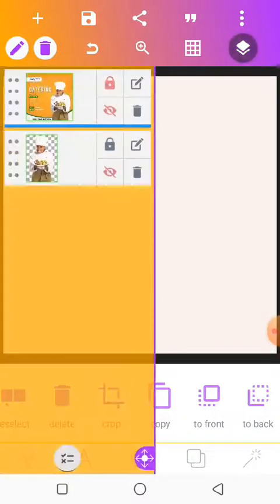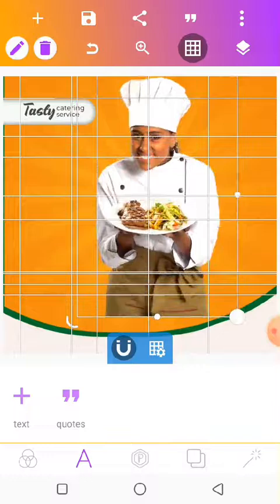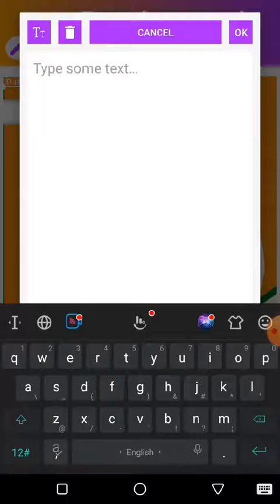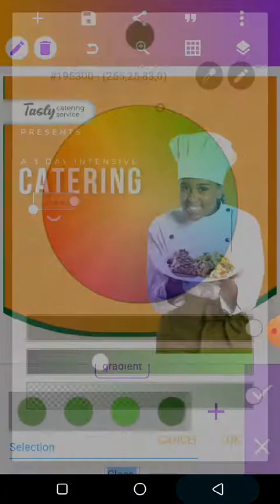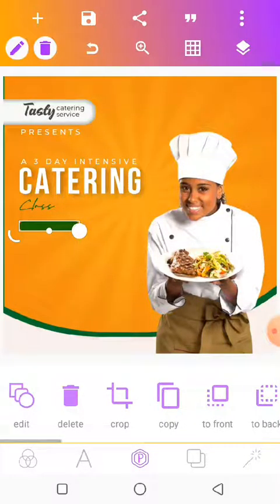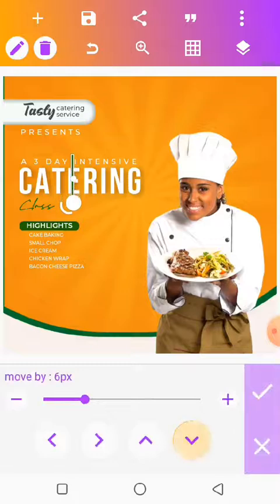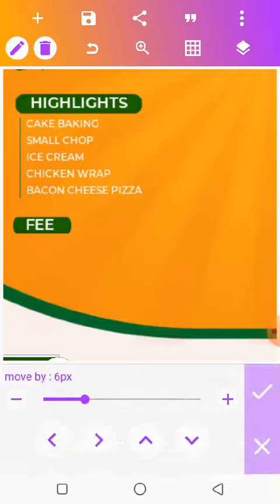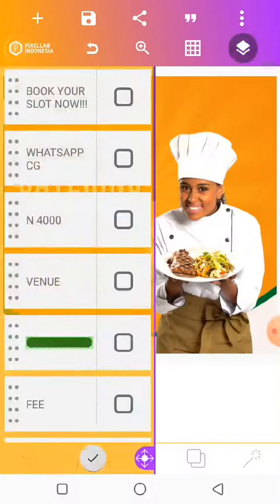Pixelab tutorial: How to Create a food flier using Pixelab app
Here is a flier design on Pixelab.